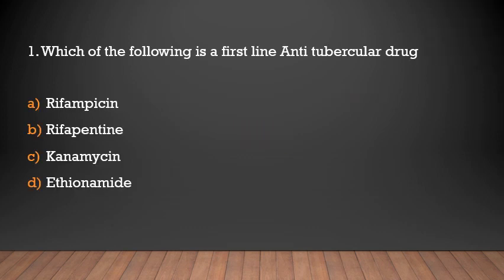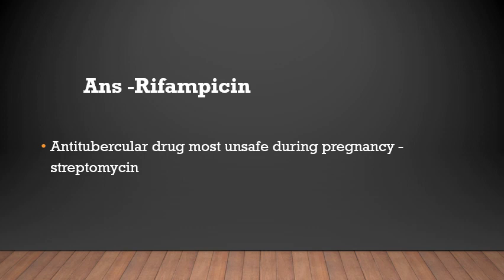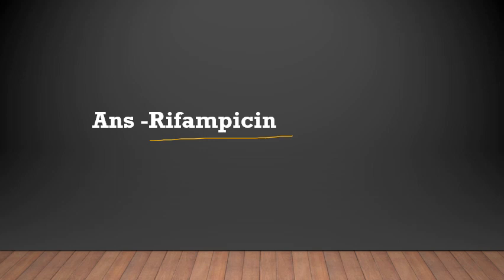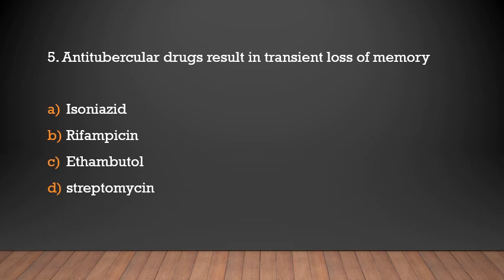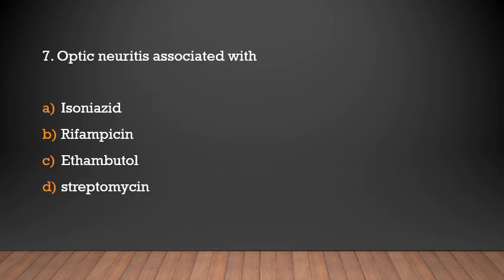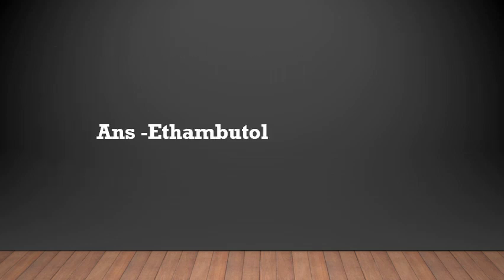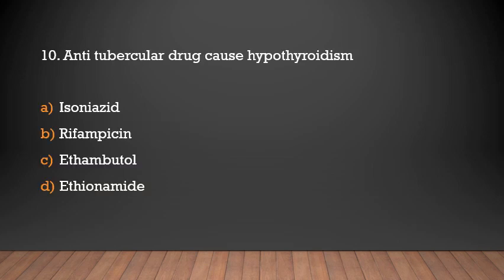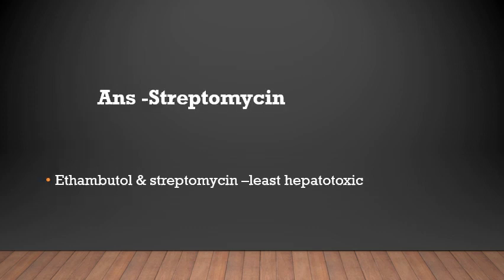Haryana PSC Dental Surgeon Exams/ Important MCQs/ Pharmacology- Antitubercular drug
Haryana PSC Dental Surgeon Exams/ Important MCQs/ Pharmacology- Antitubercular drugs